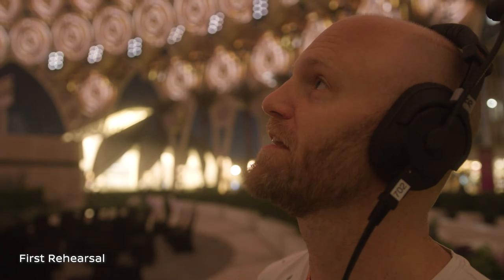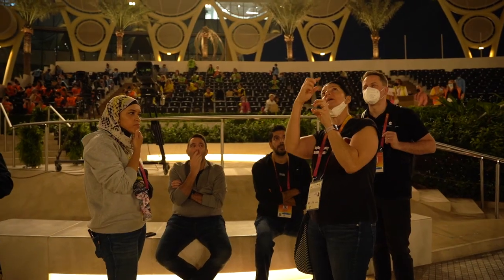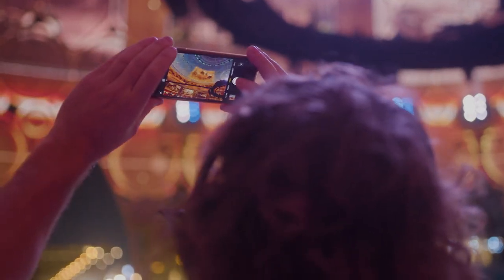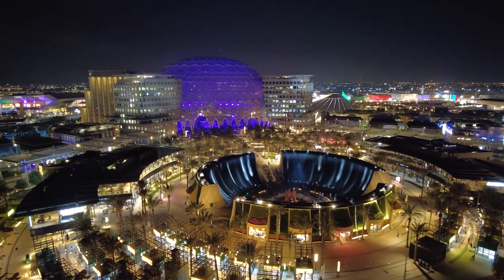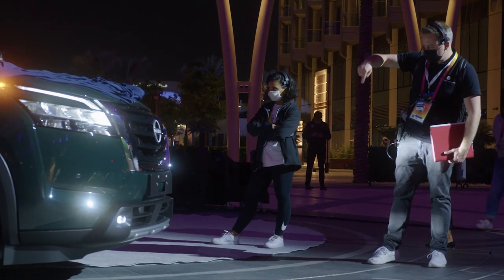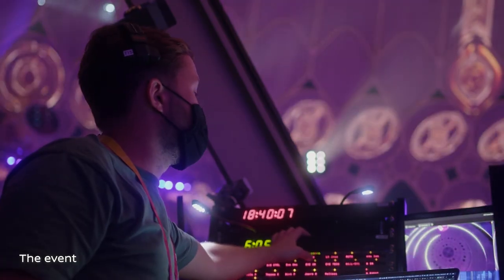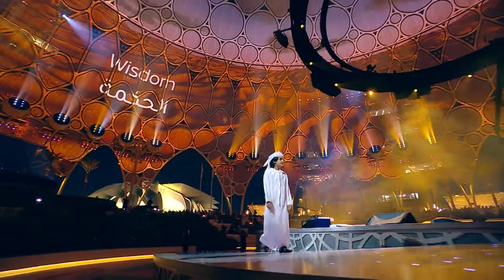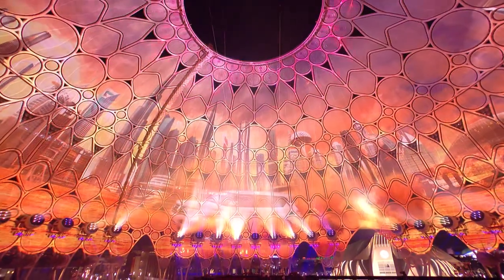Nissan's All New Pathfinder & 70th Anniversary Patrol Launch at the 2021 Dubai Expo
Produced by George P. Johnson and Spinifex Group for Nissan.